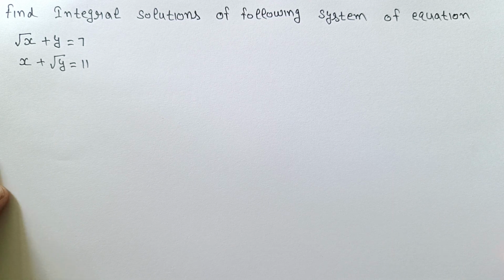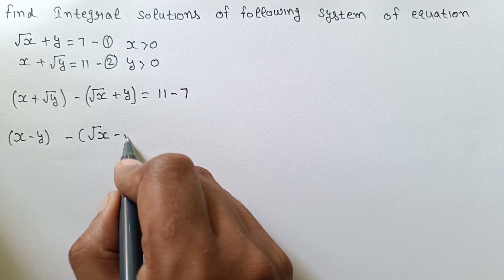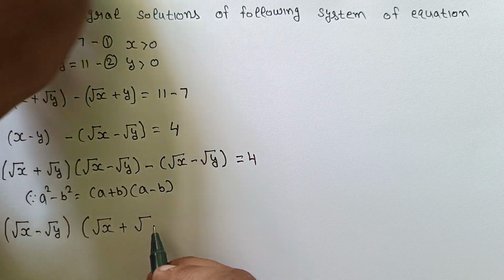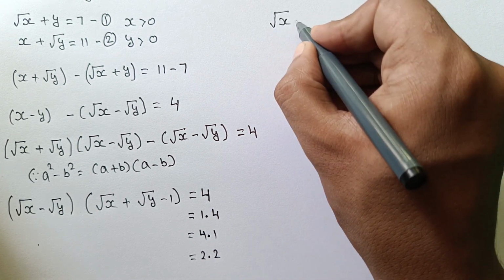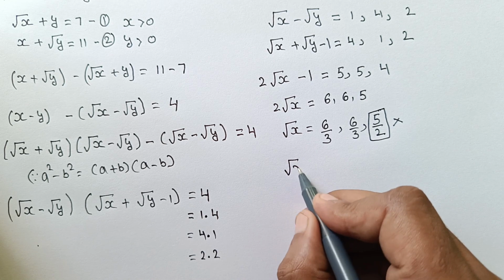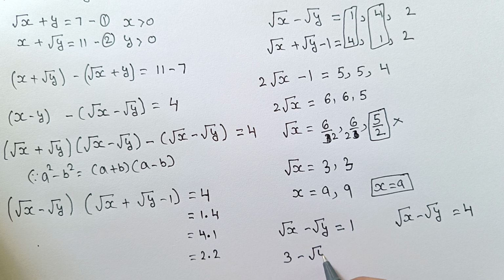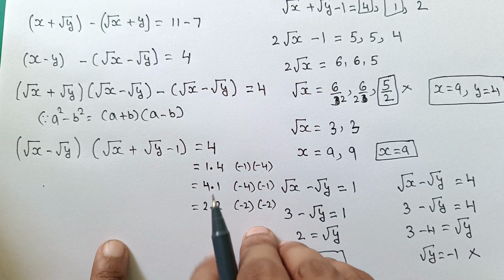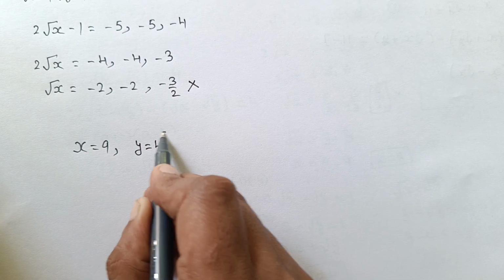How Ramanujan solve this question || Famous Olympiad question